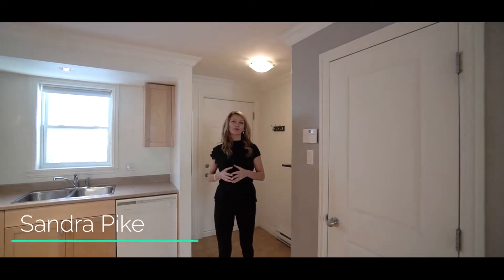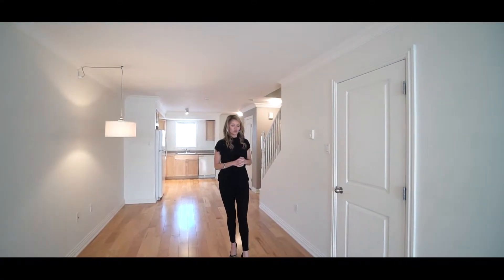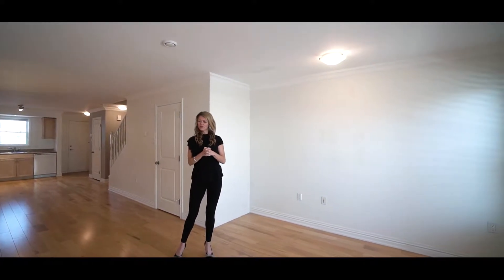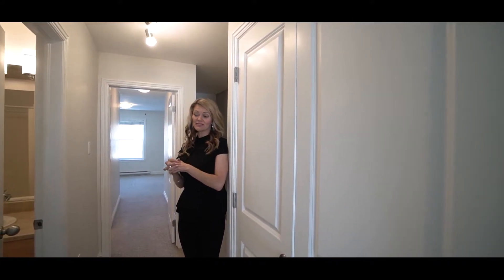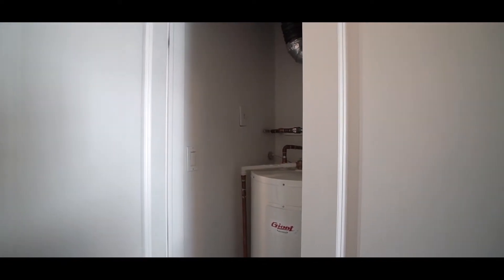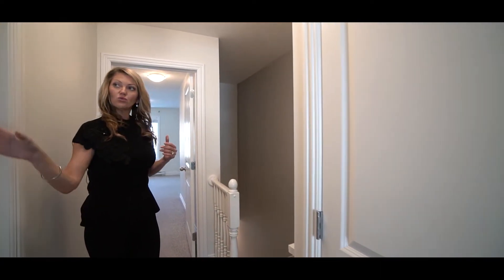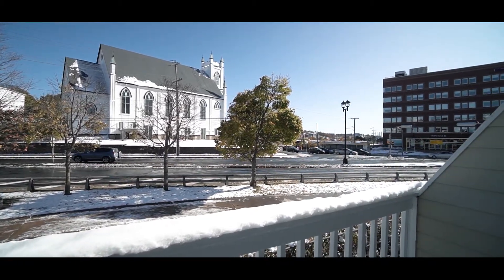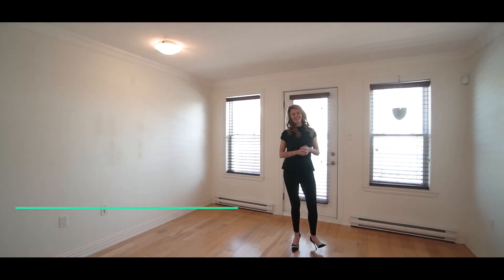Darmouth Real Estate : Unit 204 52 Irishtown Road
If you're looking for a condo close to everything we have the perfect place for you!

Located in Dartmouth's downtown area this townhouse style condo is surrounded by shopping, dining and culture. Convenient location allows ease of access to the ferry to Halifax or enjoy a stroll along the Canal to Sullivan's Pond.
This unit offers a homelike setting over 2 levels. The main living area is on the second floor and features an open floor plan with patio off of the living room.
The master bedroom with ensuite, as well as second bedroom and separate bath are located on the top floor. You will enjoy this quiet building that is also pet friendly!